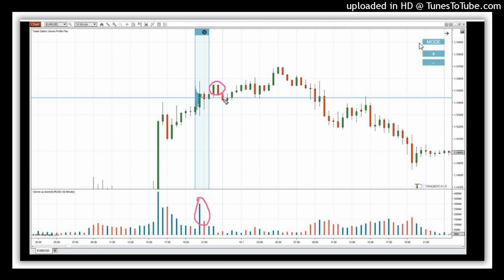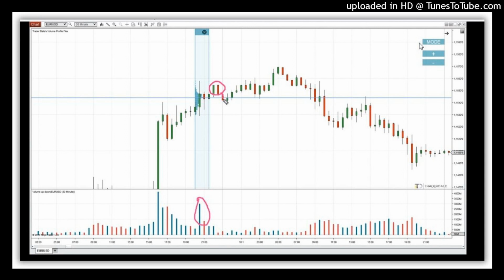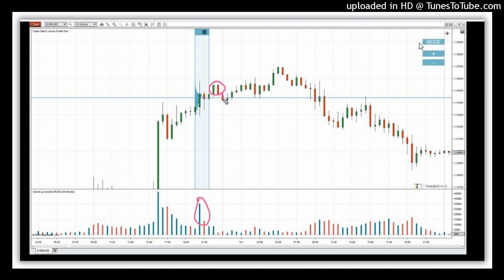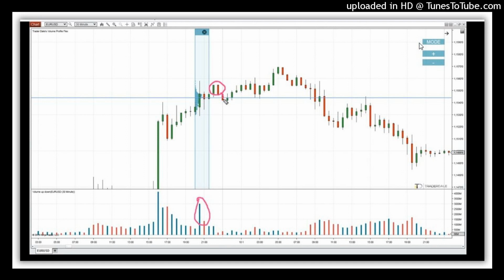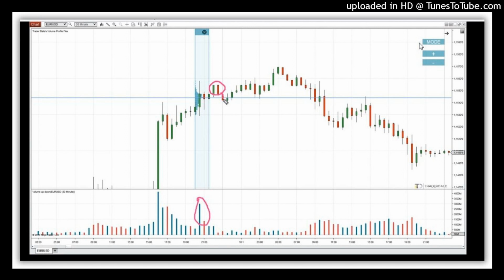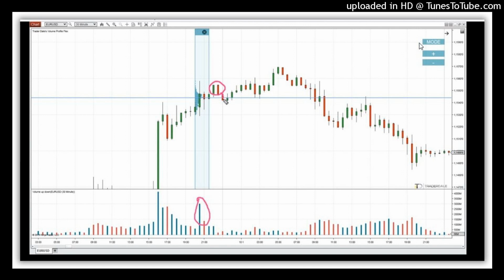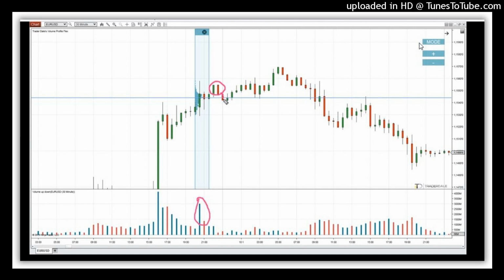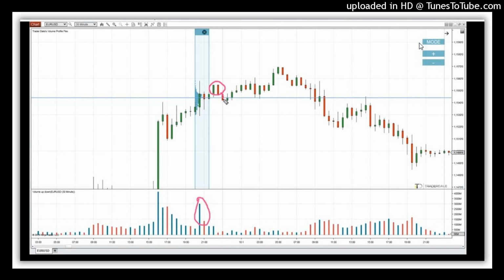26-volume-up-down-setup-examples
Dale.Volume Course